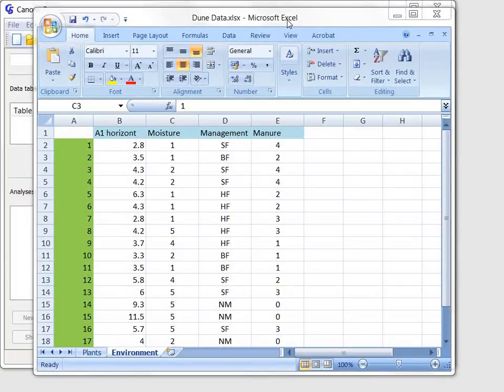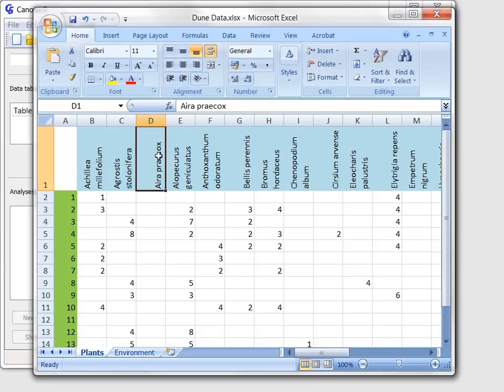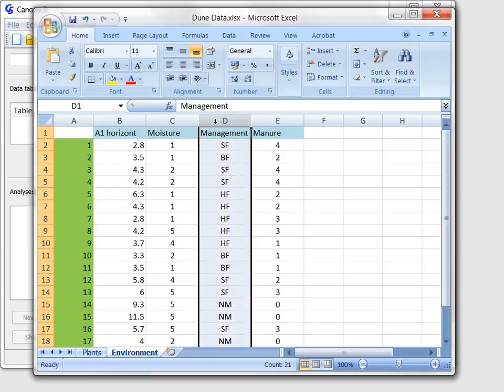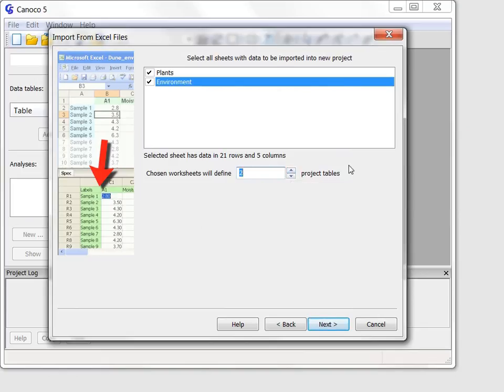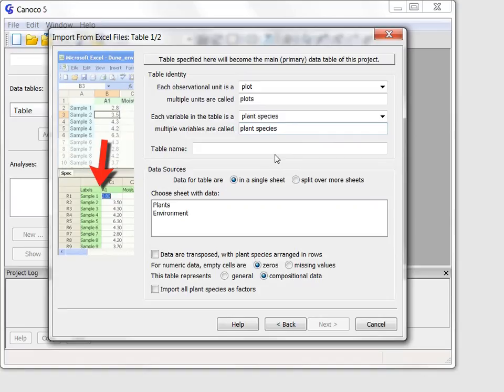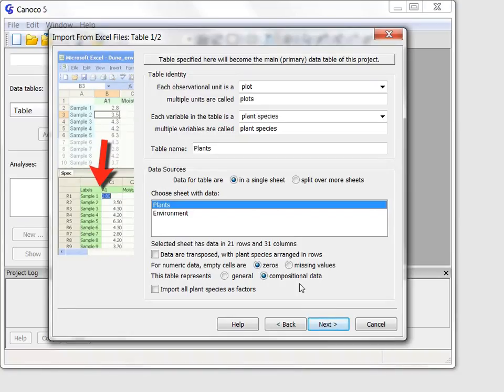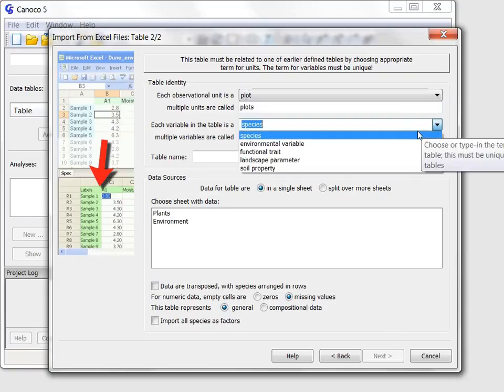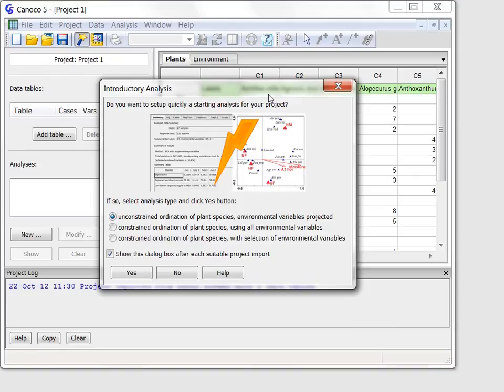Uso del CANOCO (CANODRAW) para realizar GRAFICO Multivariado 1/4